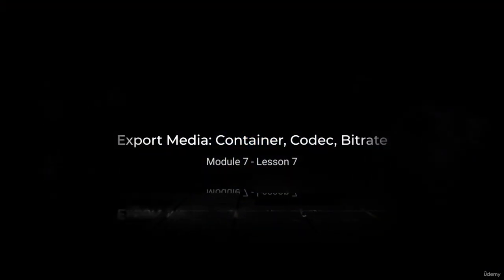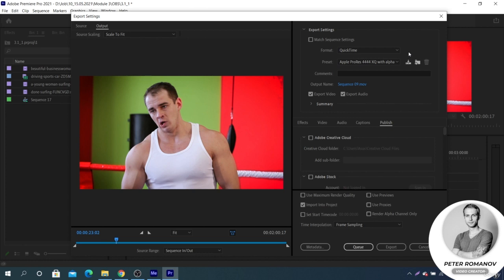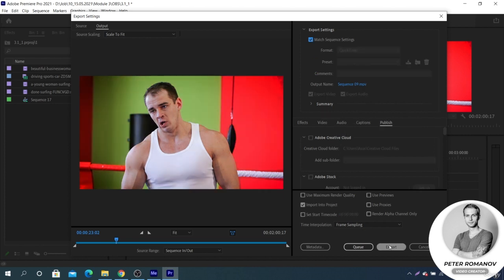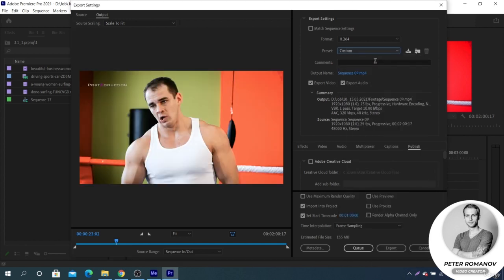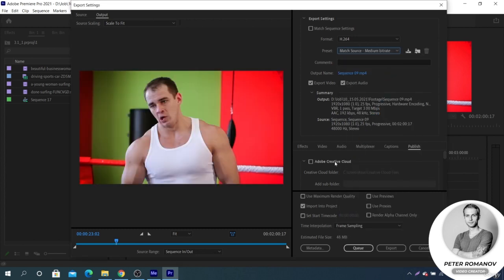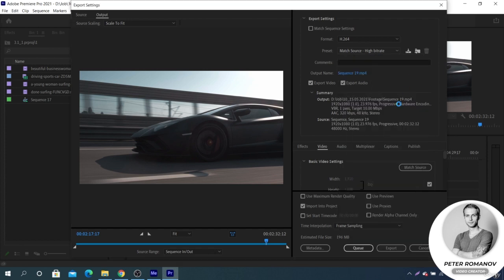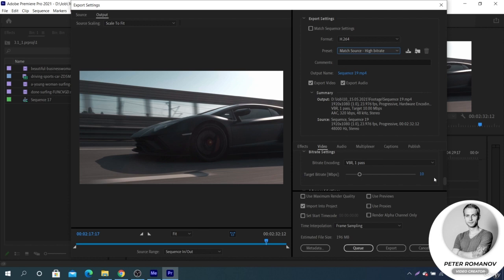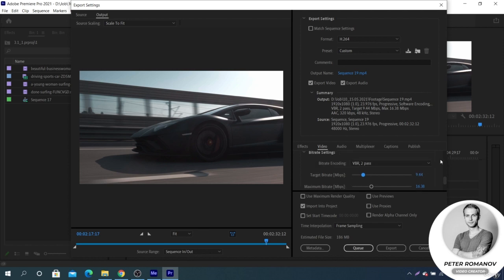Perfecting Export: Demystifying Media Container, Codec, and Bitrate | Lecture 43"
**Title:**

**Description:**
"Welcome to Lecture 43! In this comprehensive session, we're unraveling the intricacies of export settings in Adobe Premiere Pro, from choosing the right media container and codec to setting the optimal bitrate. 📦🎥

📦 **Export Settings Unveiled:** Join us as we dive deep into the art of exporting your video projects flawlessly. Learn how to select the perfect media container and codec, and fine-tune your bitrate for the best quality and compatibility.

- Understanding different media containers and their roles
- Choosing the ideal codec for your project's needs
- Adjusting bitrate for optimal video quality and file size
- Tips for ensuring compatibility across devices and platforms

🎬 **Guided Export Walkthrough:** Our expert instructor will guide you through a step-by-step demonstration, ensuring you have the tools to export your videos like a pro.

Whether you're a seasoned video editor or just starting out, this lecture empowers you with the knowledge to deliver your projects with precision.

Ready to share insights or questions? Engage with our community in the comments below. Let's enhance our exporting skills together!

Feel free to personalize the description to align with your channel's style and content.